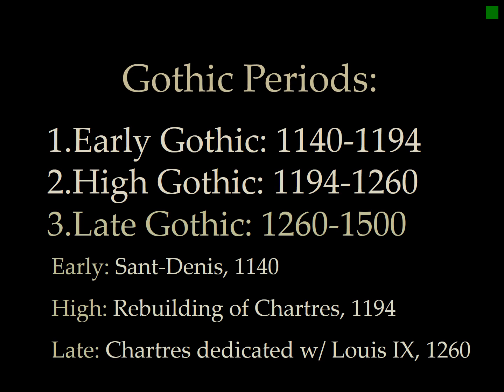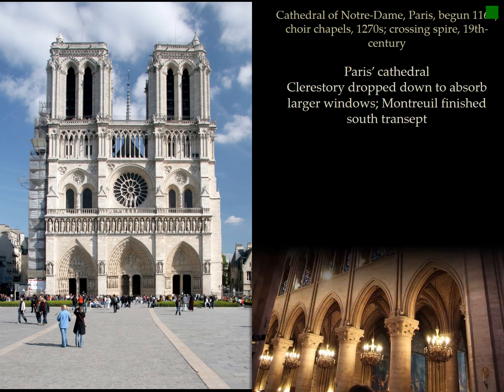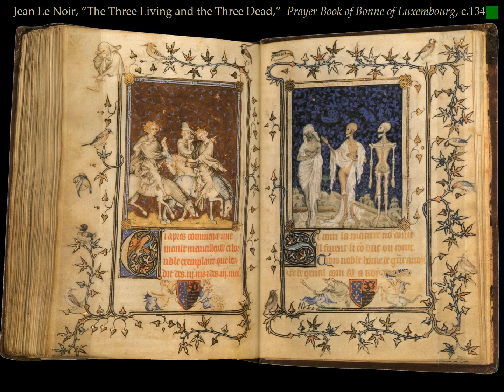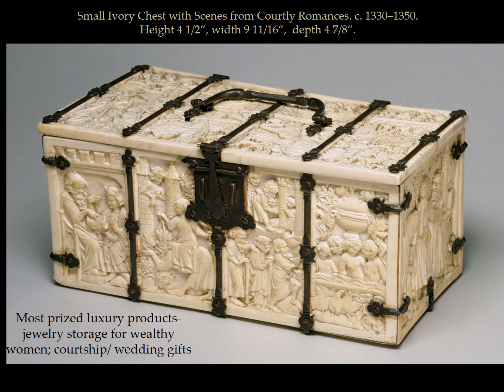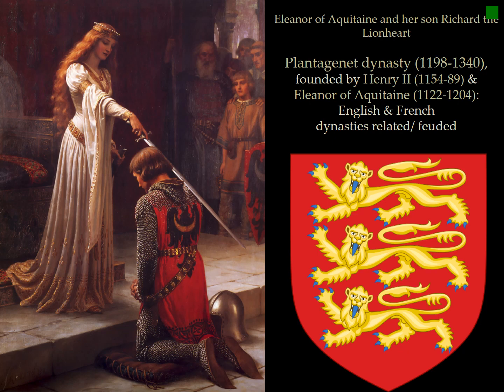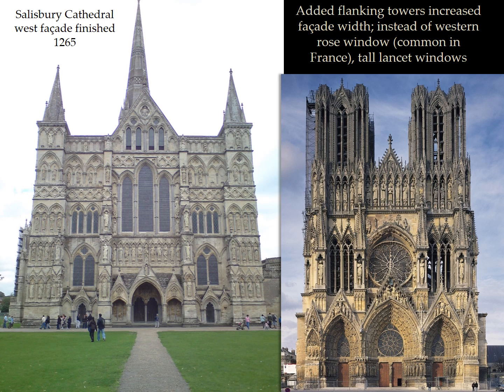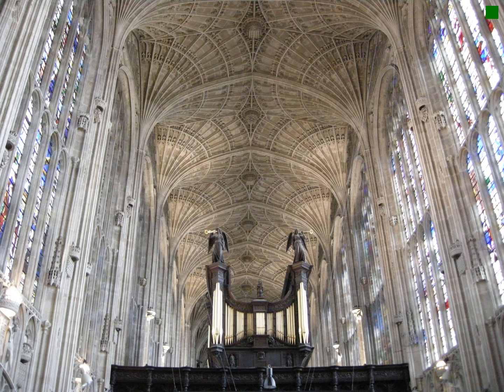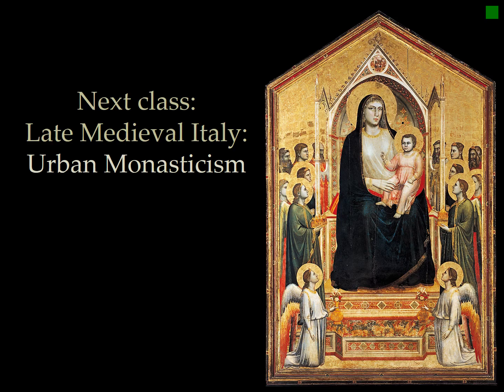7 Late France & England lecture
This lecture looks at Gothic art late in the Middle Ages in France and England. In France, we have Louis IX creating Sainte-Chapelle in the Rayonnant or Courtly Style that brings the Gothic to its decorative extreme in France, while in England a new type of decorative approach will have the kings from the Plantagenet Dynasty differentiating themselves from their French counterparts with the English Gothic that valued decorative excess and horizontal emphasis.